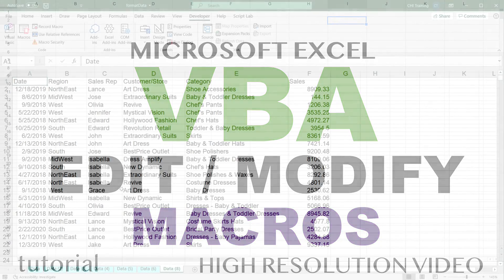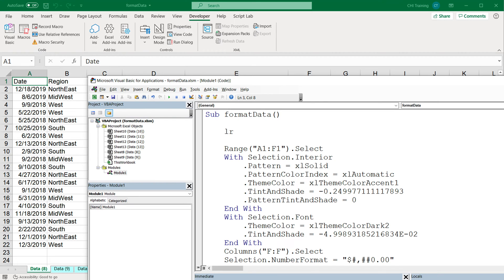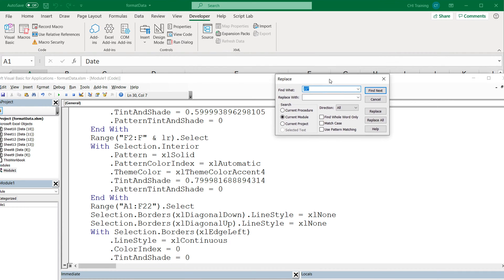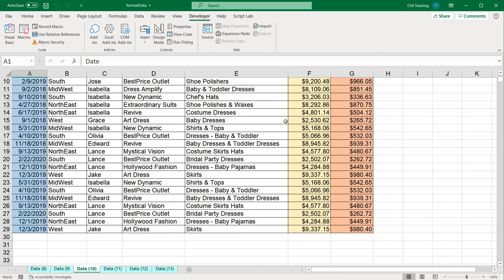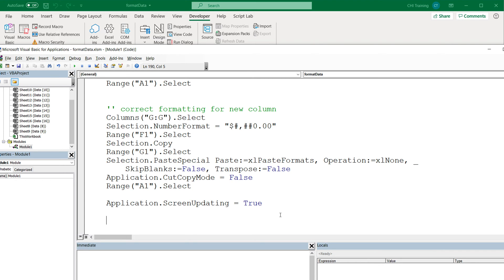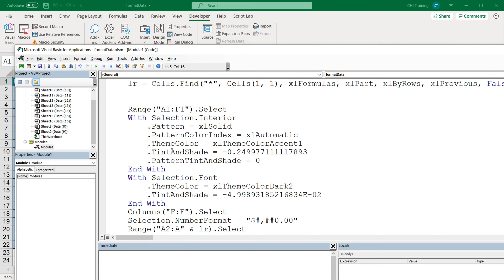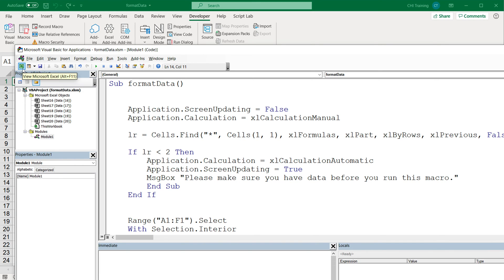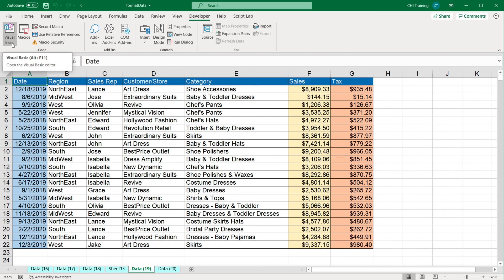Edit Macros - Excel VBA , Modify Recorded Macros - Part 10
Learn how to edit recorded macros in Excel and produce dynamic macros that work in different situations. In this tutorial we will first modify our macros to find and use the last row in our data, then introduce some message boxes for better user experience as well as add some basic error handling.

This tutorial is Part 10 from Excel VBA Programming - Beyond Recording Macros series.